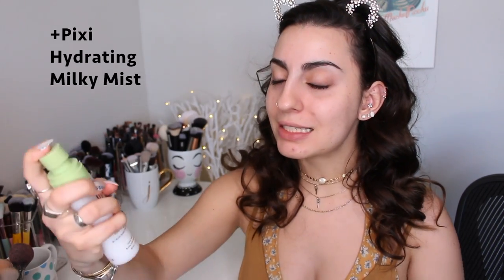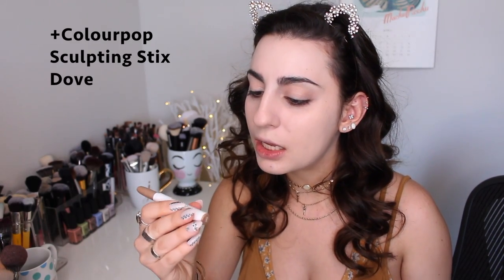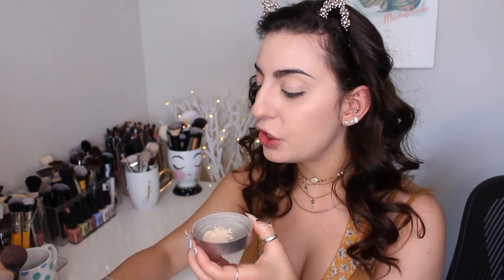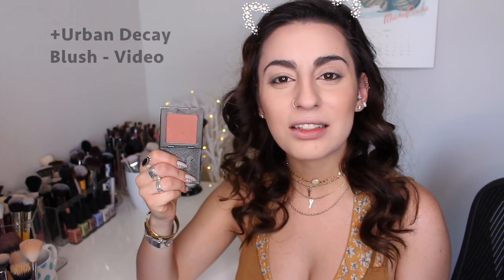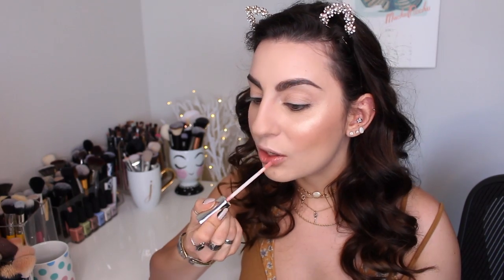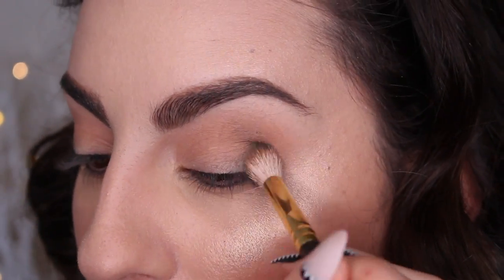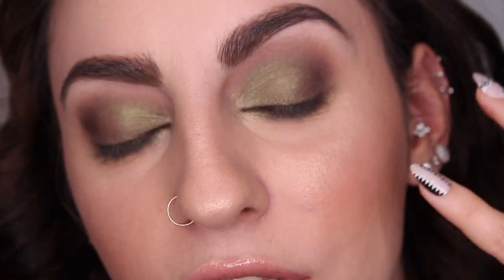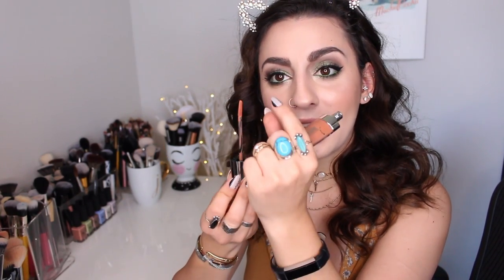Green Eyeshadow & Full Face Makeup Tutorial!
Hey Guys! It's been a minute since of made a full face tutorial for you guys. I've been playing with color on my eyes lately and wanted to create a very wearable take on a pop of color!

Products Used:
Pixi Hydrating Milky Mist
Estee Edit Pore Vanishing Moisturizer Matte Hydrater + Primer
Make Up Forever Ultra HD Invisible Cover Stick Foundation - Y215
BareMinerals Bareskin Complete Coverage Concealer
Colourpop Sculpting Stix - Dove
Coverfx Perfect Setting Powder
Estee Edit Barest Bronzer in Light/Medium
Urban Decay Blush in Video
Urban Decay Highlighter in Sin
Soap and Glory 2 in 1 Archery Brow Pencil - Brown and Out
Colourpop Shadows: Hear Me Out, Wake Up Call, Team Captain, Sideline, Game Changer, Cloud Nine
Colourpop Creme Gel Colour - Maybe
LA Splash Art-ki-tekt Liner
Stila Huge Extreme Lash Mascara
Hard Candy Velvet Mousse Matte Lip in Daffodil

Grande Cosmetics: Jesi10 to save 10%!
*This is the company I use for my eyelash serum!

Nails: KISS press on nails
Chokers: Urban Outifitters & Francesca's
Bralette: Urban Outfitters?

S N A P C H A T:
Jesijett

-Jesi